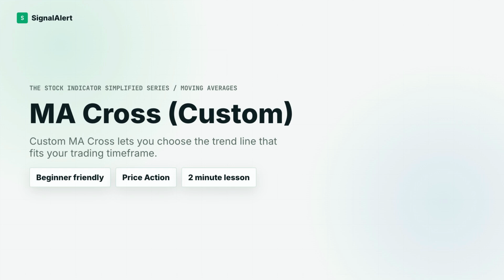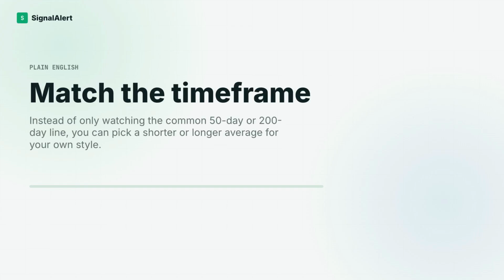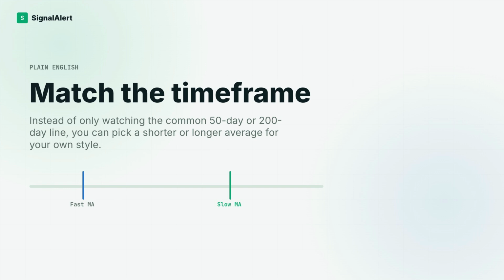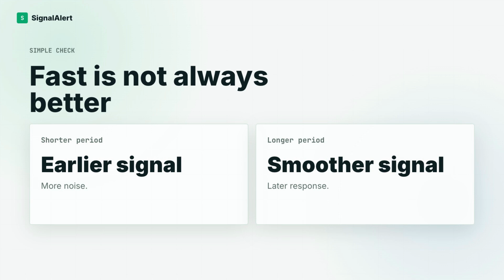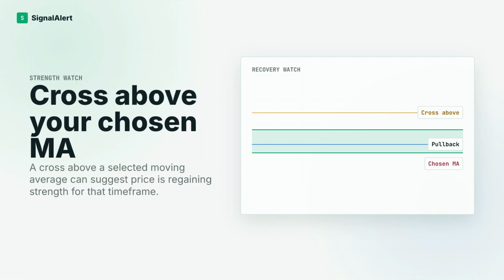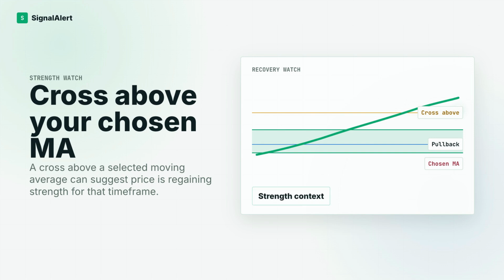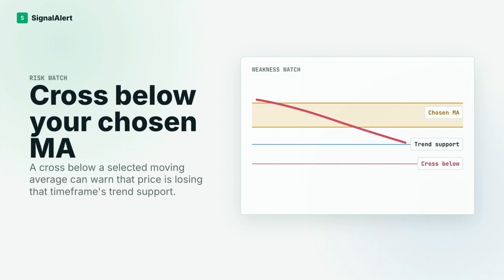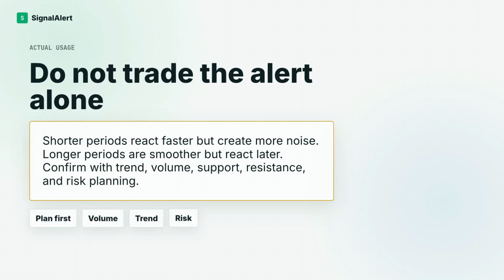Stock Indicator Simplified Series 12: MA cross custom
Stock Indicator Simplified Series 12: MA cross custom. What is the MA cross custom indicator, and how to use it?